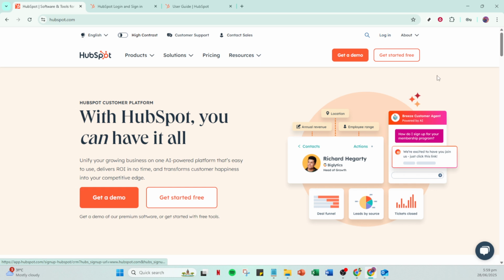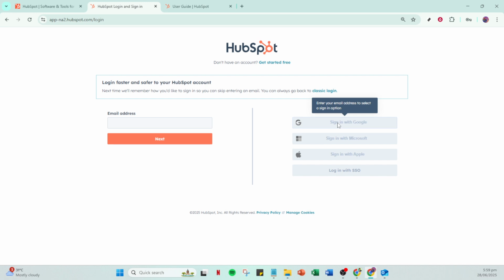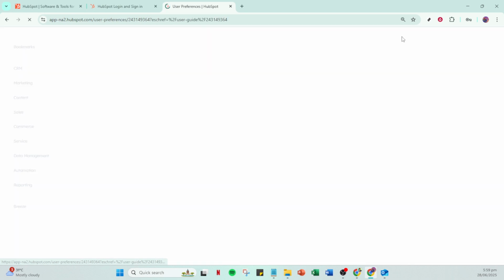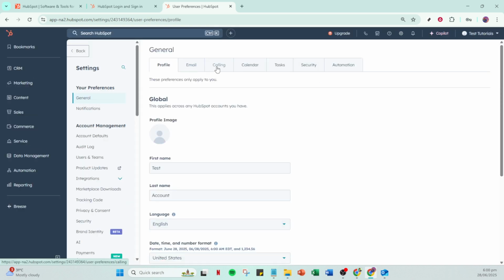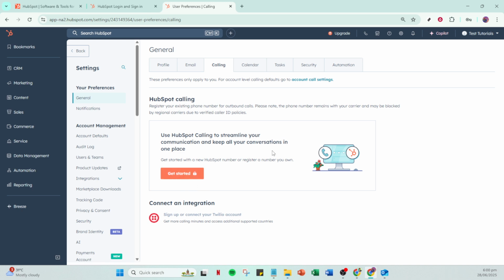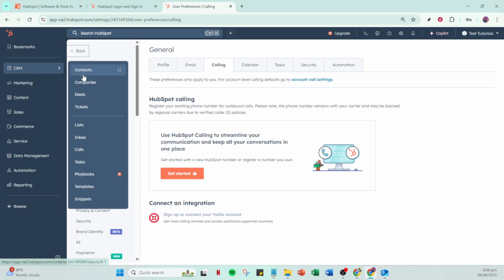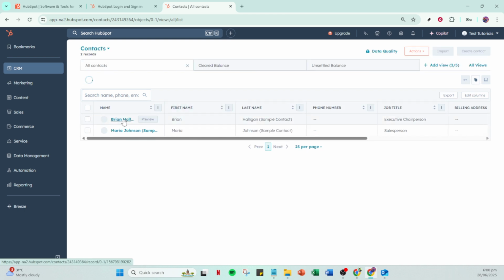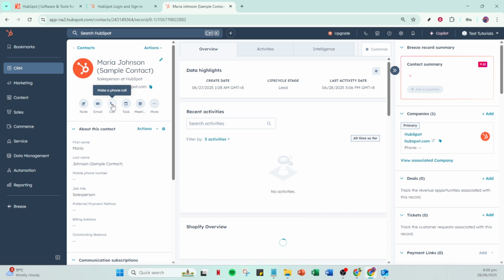How To Add Call in Hubspot [2025 Full Guide]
In today's video we will show you how to export contacts in hubspot (full guide), how to add contacts to a list in hubspot, how to add contact to list in hubspot (2022), calling in hubspot how to, how to add custom styles to your cta in hubspot crm, how to use hubspot 2022 - beginners guide, how to add ab testing to your sequences in hubspot, how to make calls on hubspot, how to add linkedin contacts to hubspot, hubspot calling how to, how to use hubspot calling, how to manage lists in hubspot, how to a/b test ctas in hubspot